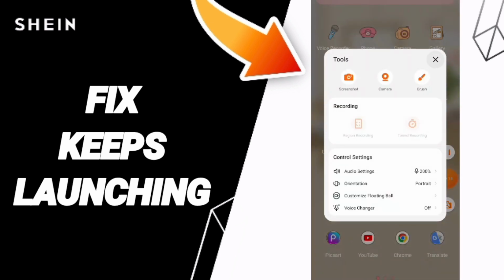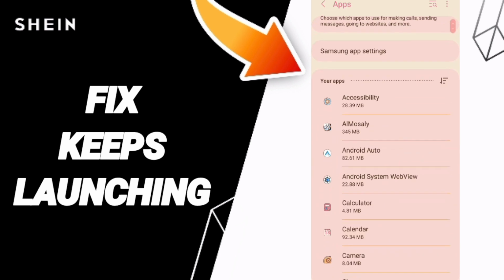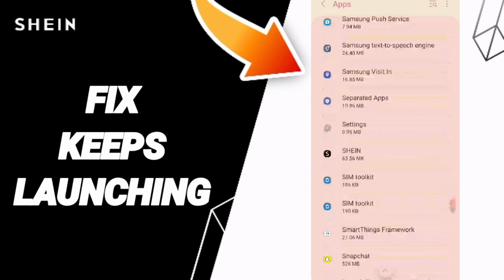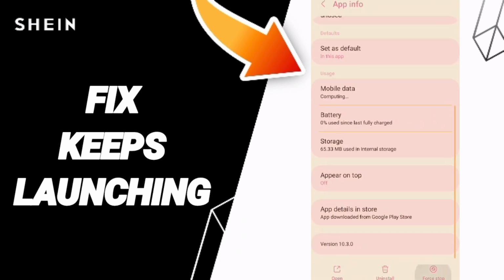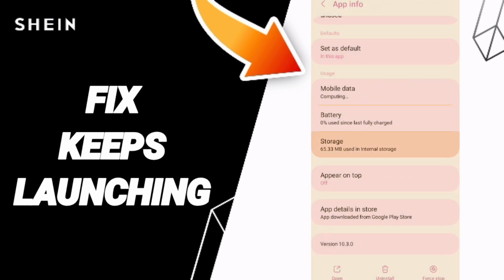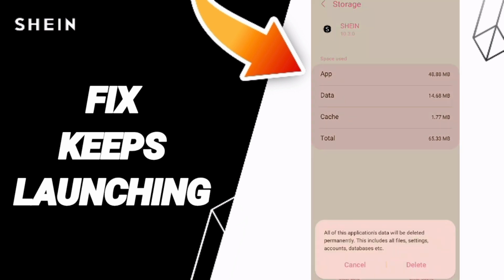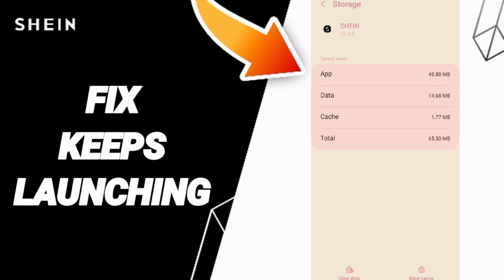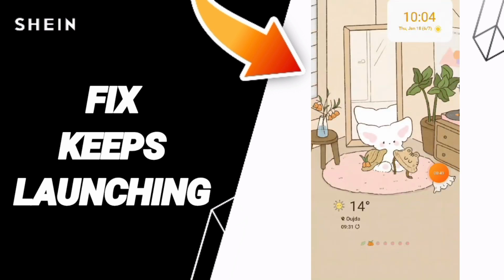How To Fix Keeps Launching On Shein App 2024